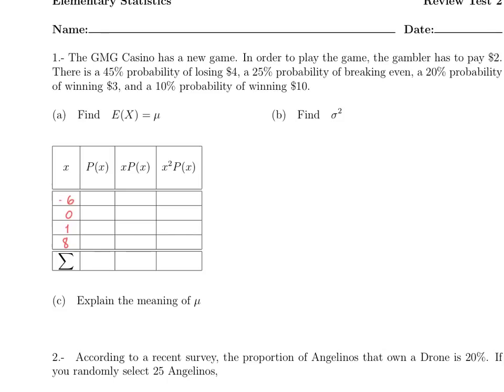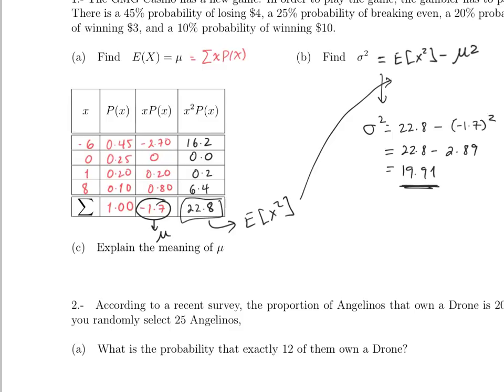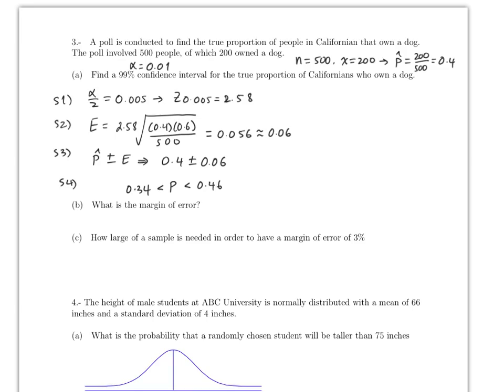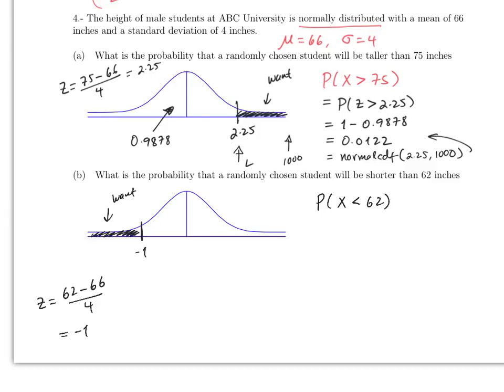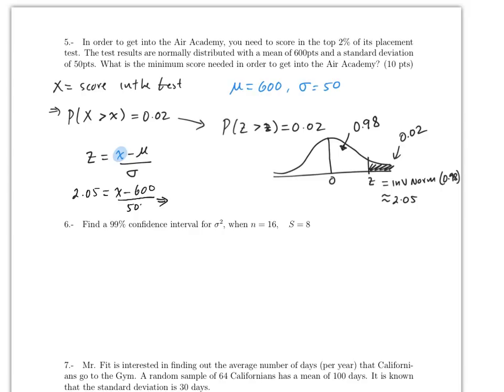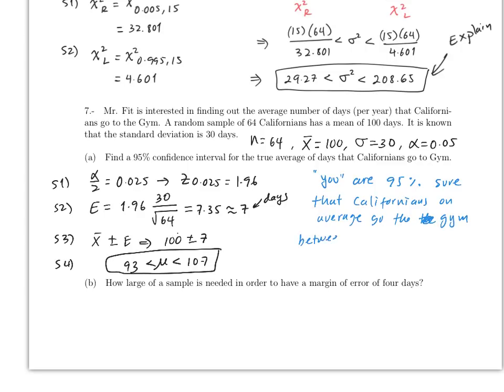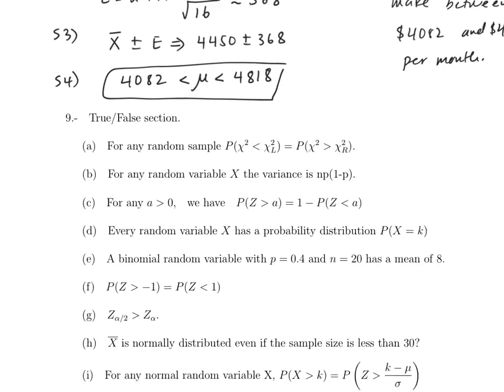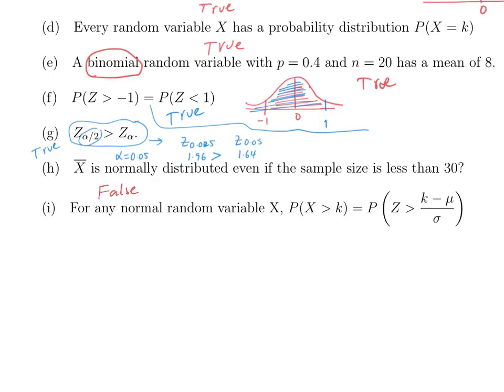Stat-C1000- Study Guide - Exam 2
Stat-C1000 -Test 2 -Review - Solutions